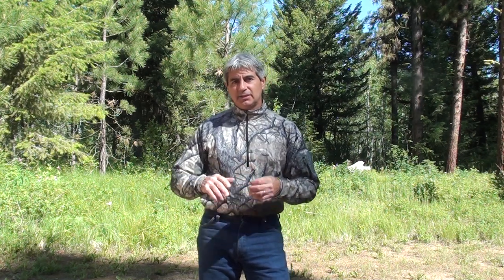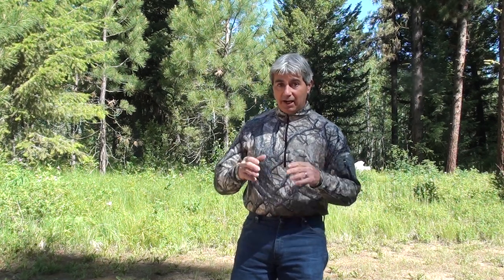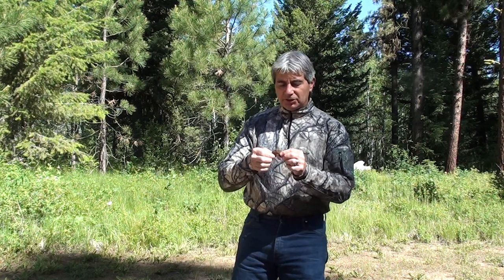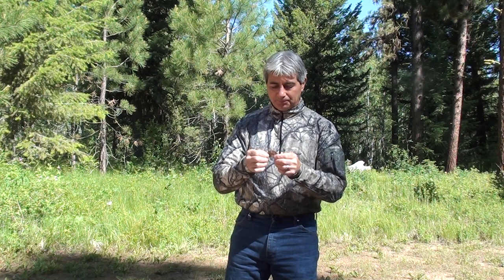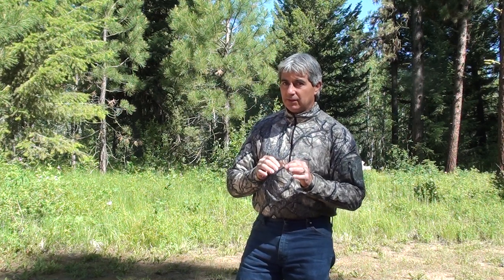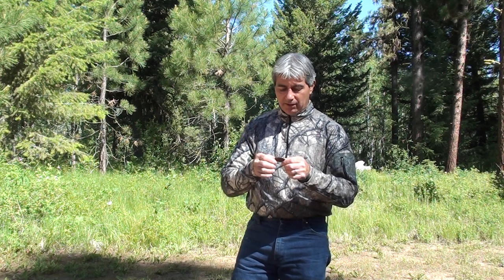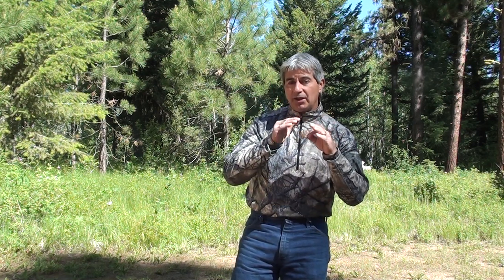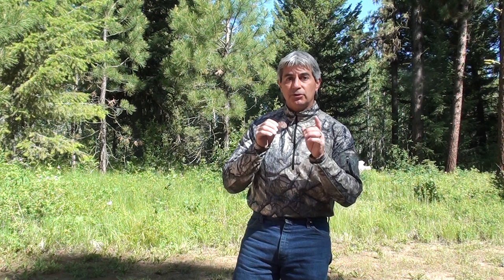ElkNut How To: Cow Elk Estrus Buzz Call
How to make the cow elk Estrus Buzz call / sound with a mouth reed!